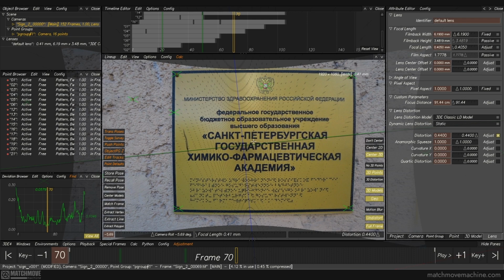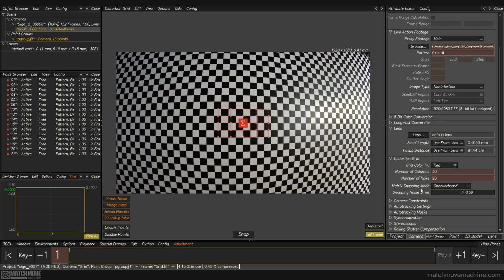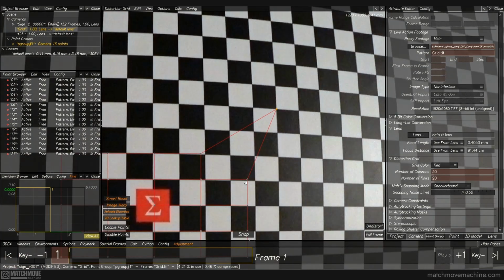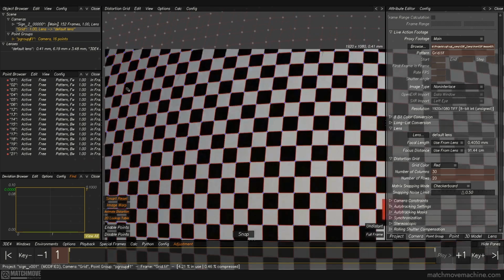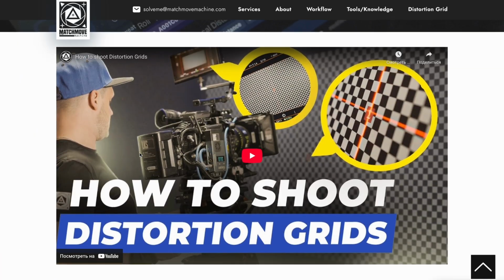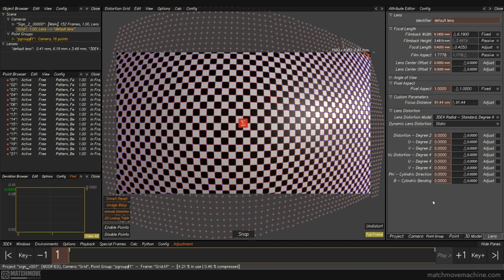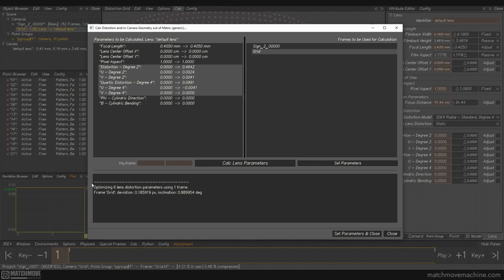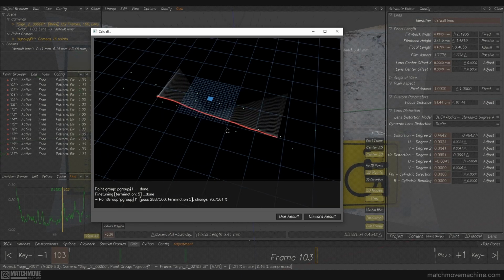3DEqualizer 101: 10.Lens: Distortion Grid